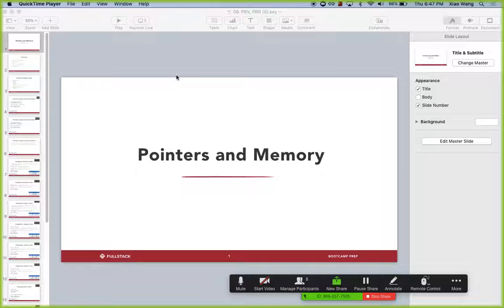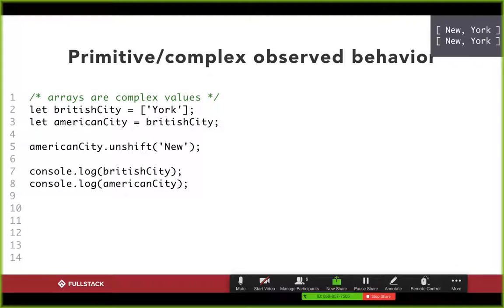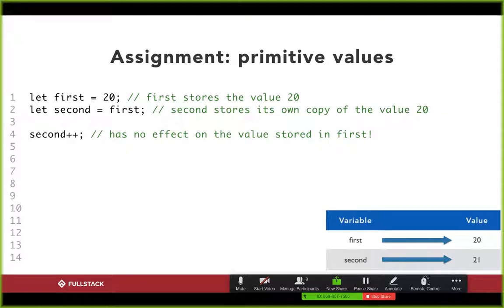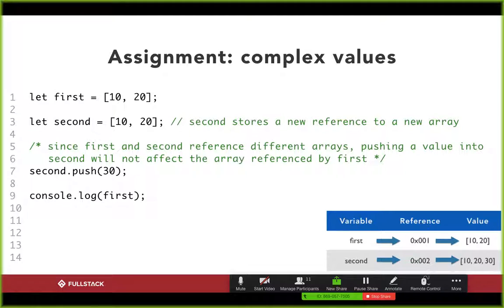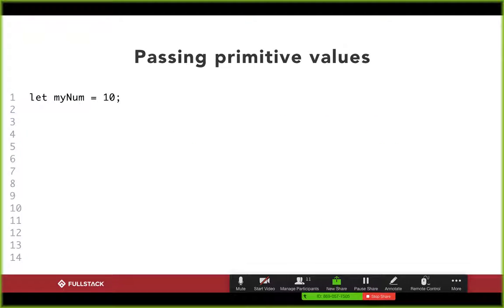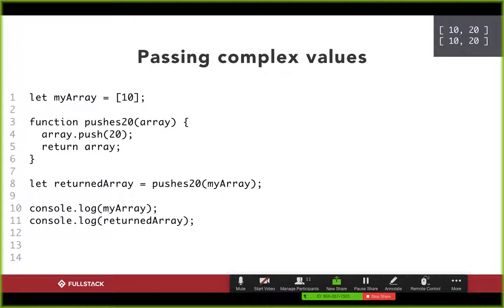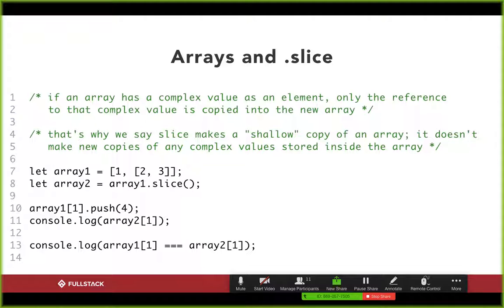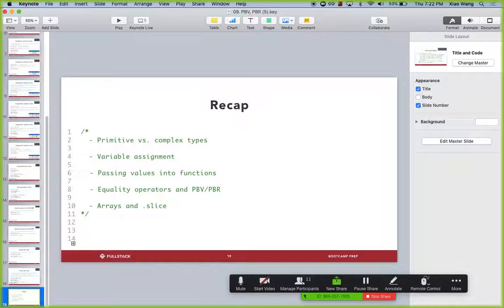1901 BCPWKRM 09 PBR PBV